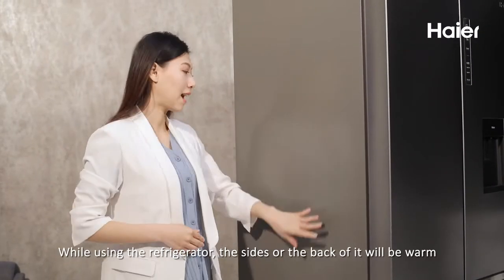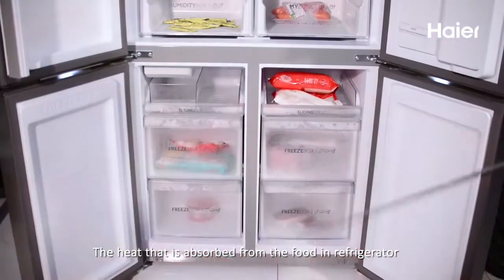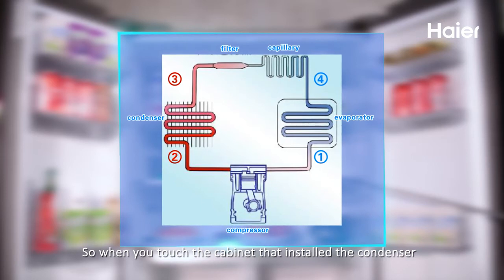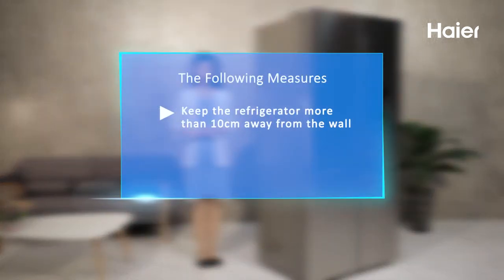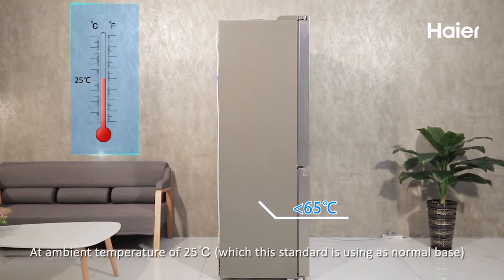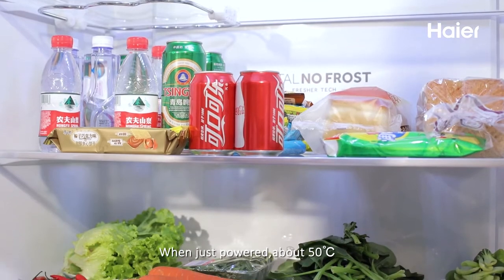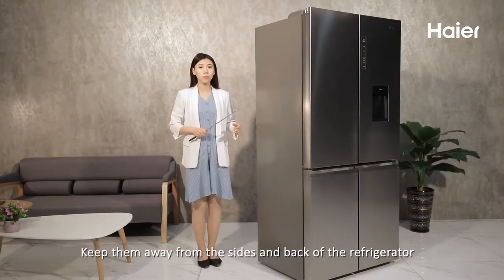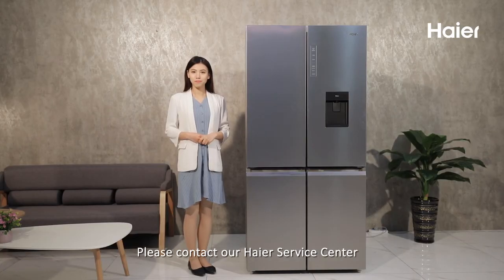English REF SA 14 Sides or back is warm for your refrigerator Haier